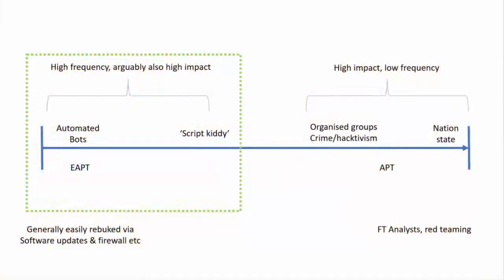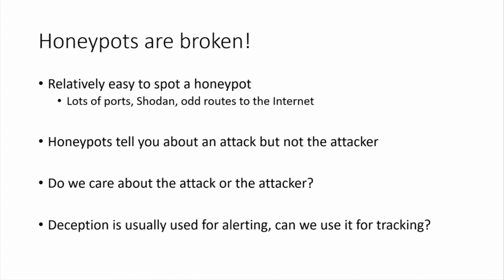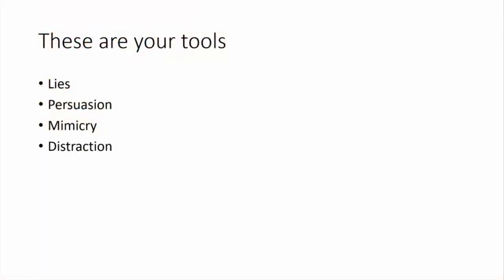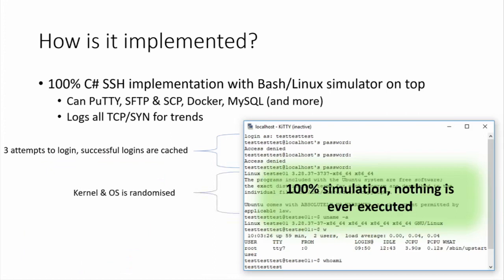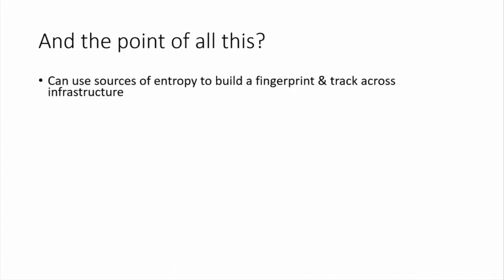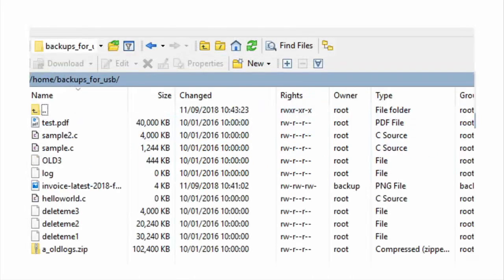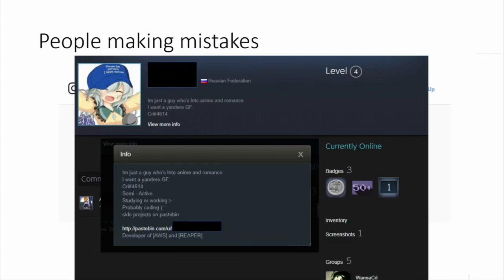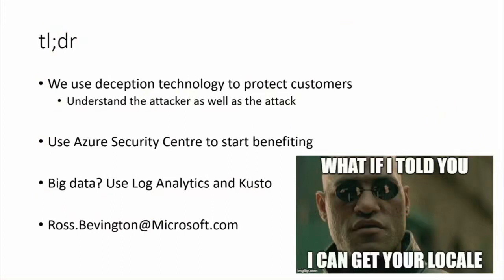BlueHat v18 The matrix has you protecting linux using deception